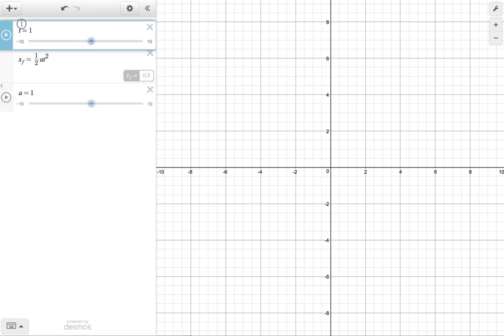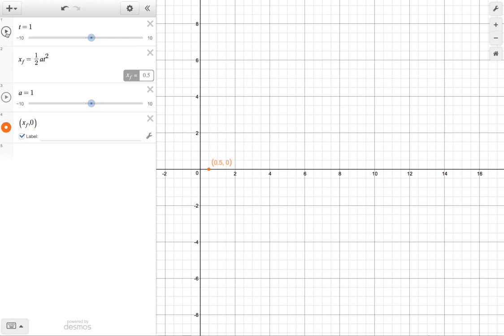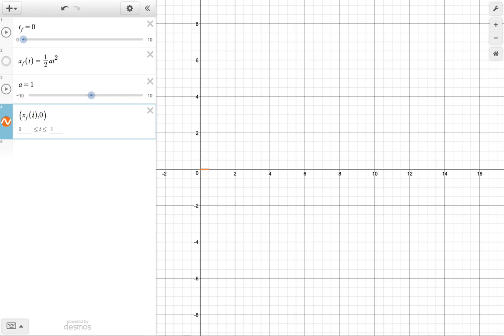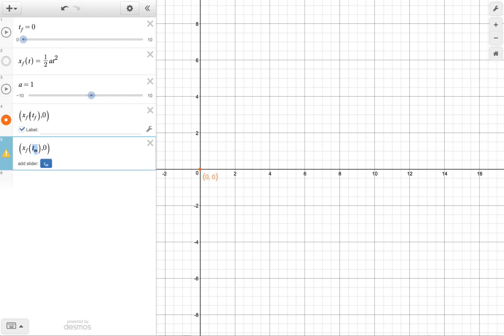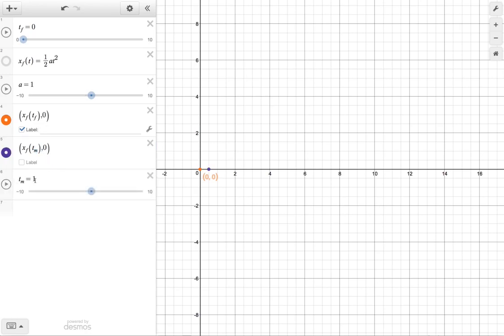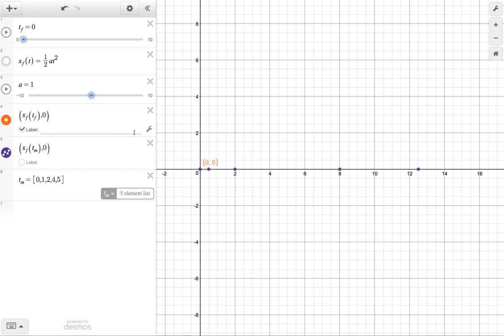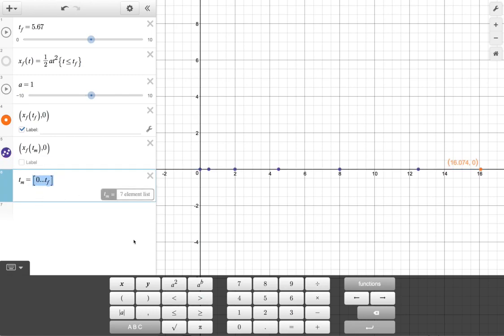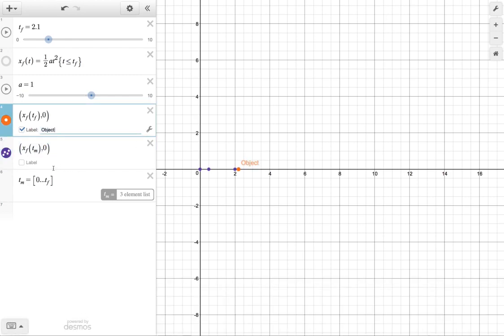Adding Motion Diagrams in Desmos Kinematics Simulations